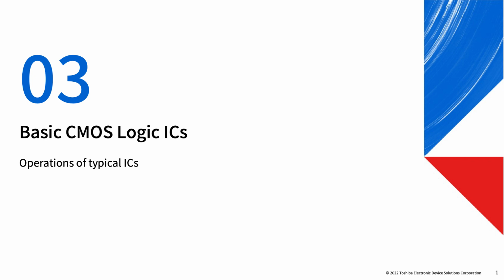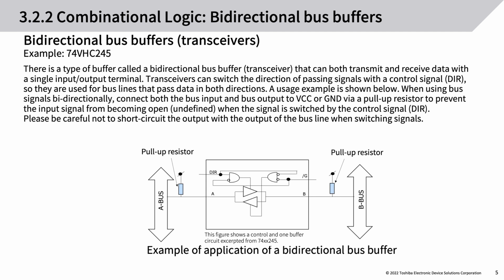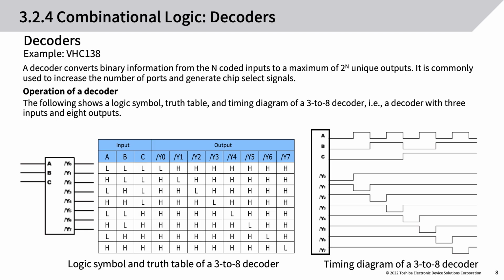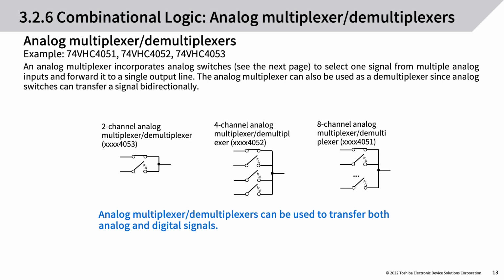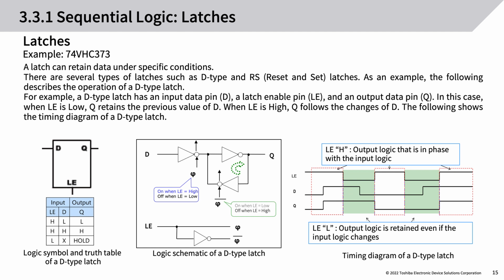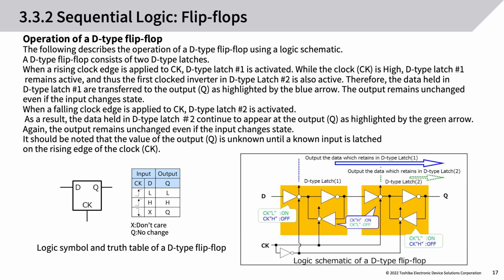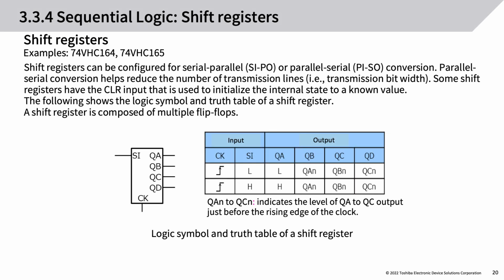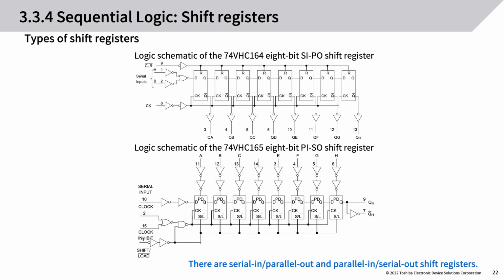Basics of CMOS Logic ICs 【Chapter3 Basic CMOS Logic ICs / e-Learning】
You will learn basic function of CMOS logic ICs.2023ver.